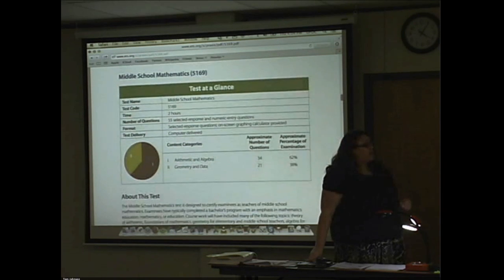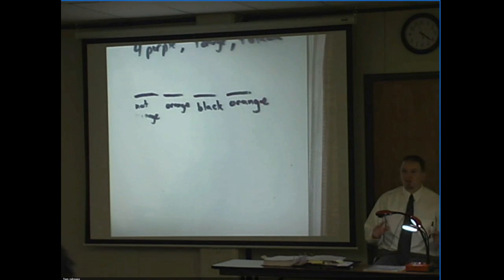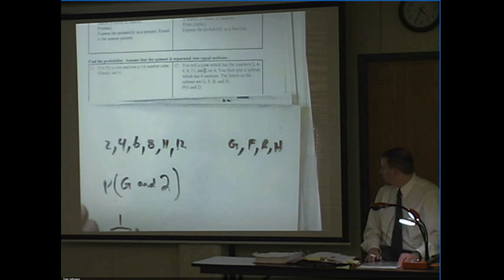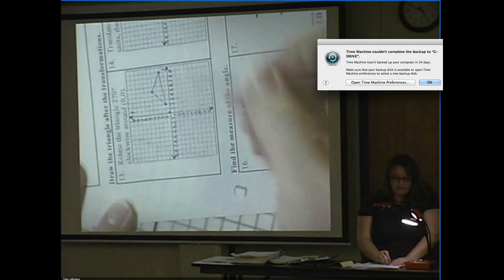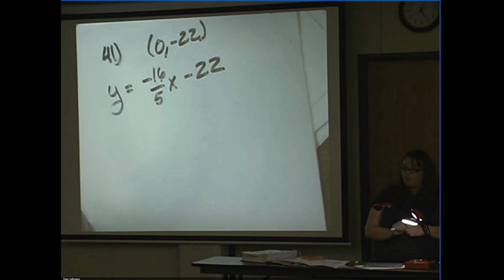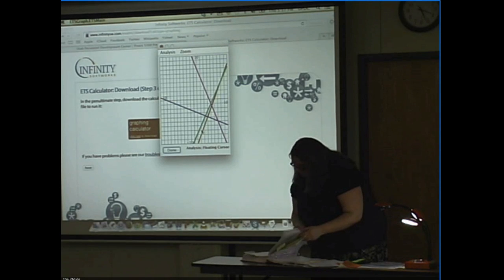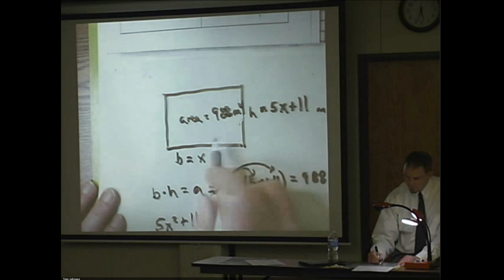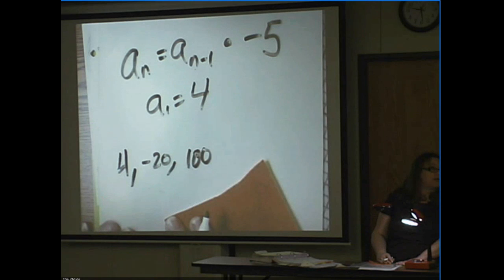5169 Praxis Prep Class: Cohort 1 - Day 6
to download the support materials for this course.

For current secondary special educators teaching math to students with disabilities.

Teachers who are teaching math to students with disabilities on
a letter of authorization and/or pre-service teachers who will
graduate and obtain licensure on or before September 1st, 2014.